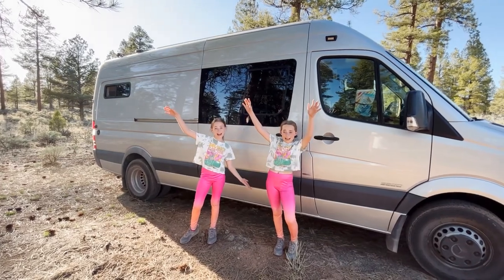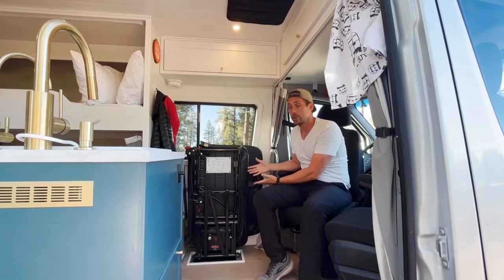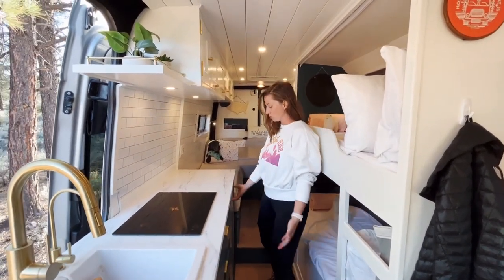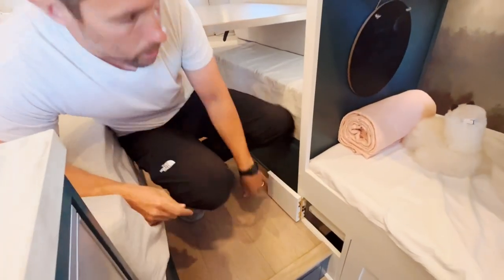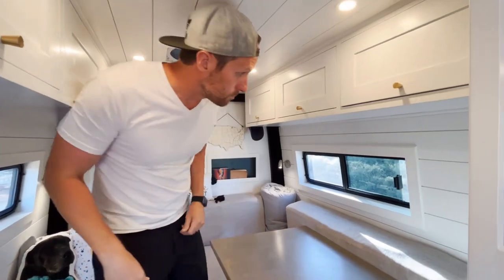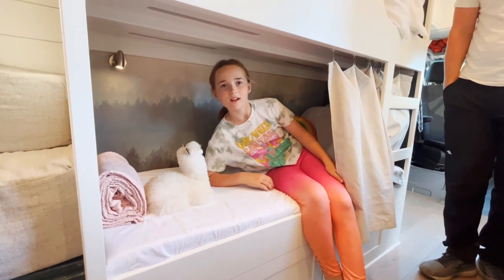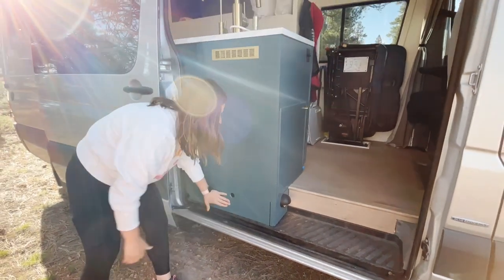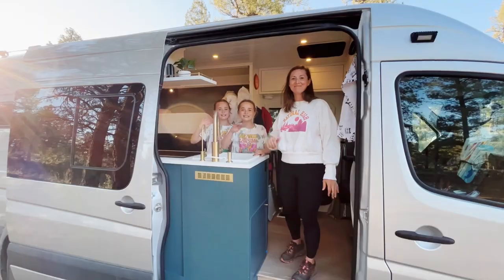Amazing Van Tour - Family Van Life - Mercedes Sprinter with Bunk Beds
This video is our van tour after a few months on the road full-time.  We've been traveling in "Big Poppa" for 14 months, traveling to hit all 48 states and parts of Canada.  Come along and take a look at how we live with 2 kids and 2 adults (one of which is 6'3") :)